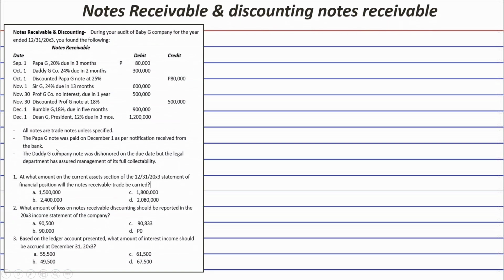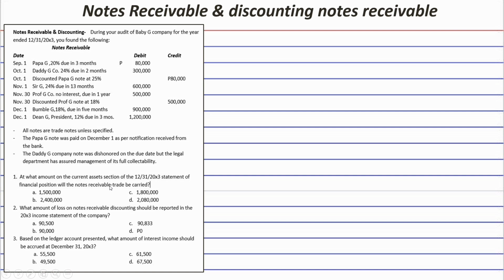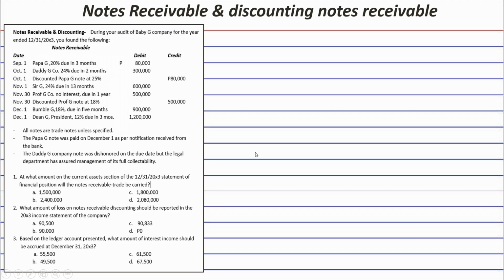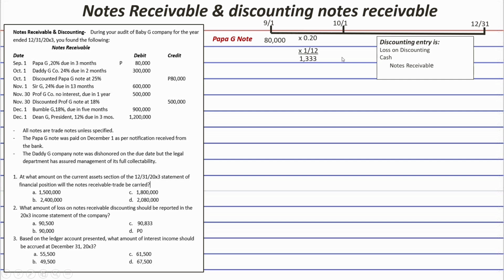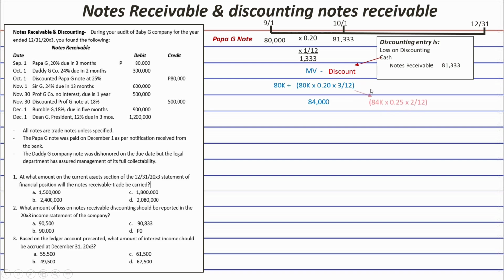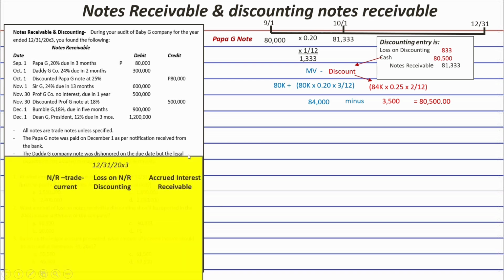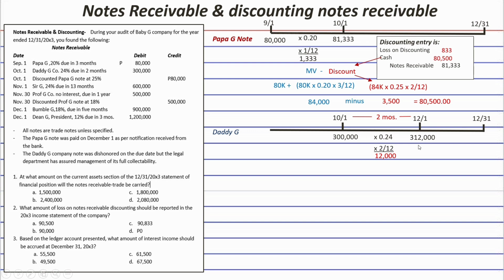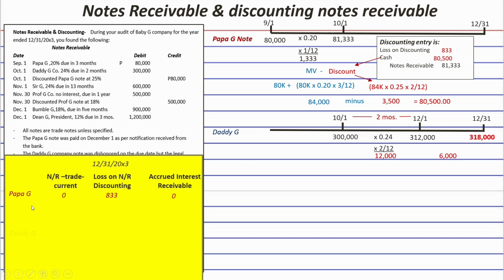Episode 52- Notes Receivable Discounting Comprehensive Problem Solving..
Let's apply the learning in the PAST EPISODES on Notes Receivable Accounting and discounting!